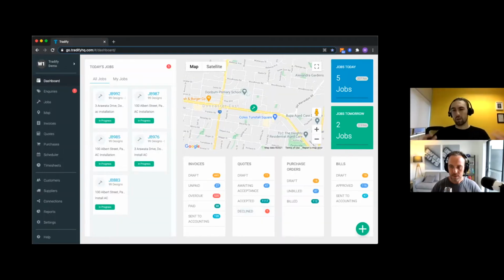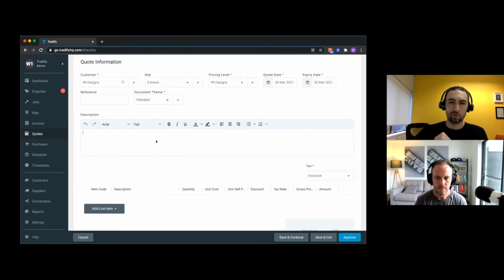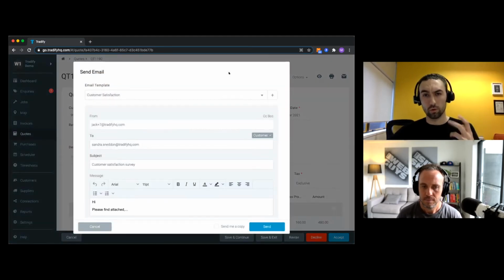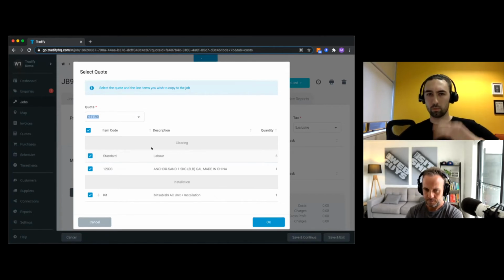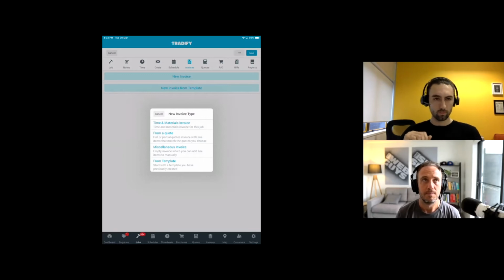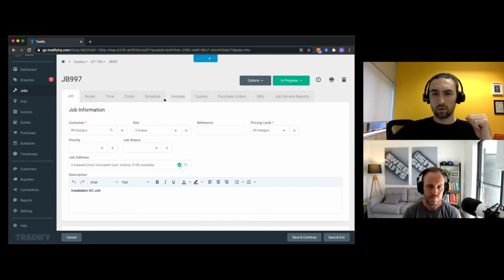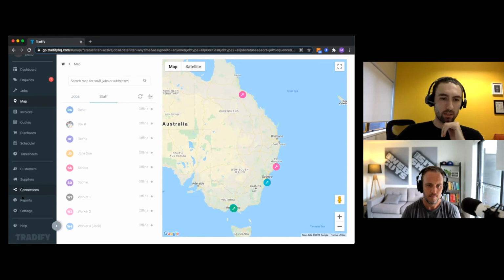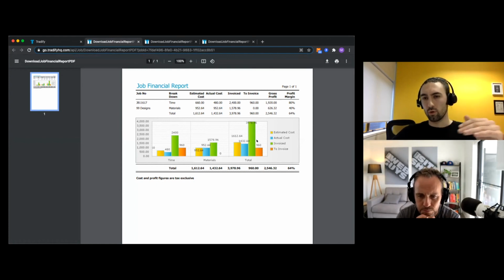Tradify Software Walk Through with Matt Jones and Mick From Tradify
Ever wondered what job management software Tradify looks like from the inside? You won't want to miss this video!

Together, Matt and Mick from Tradify take a deep dive into the desktop and tablet versions of Tradify to show how exactly the software works as well as how it looks and feels.

If there's some particular insights you're looking for, check out our chapters outline below.

Chapters:
00:00 Introductions with Matt and Mick
1:46 Site Shed & Tradify offer details
2:52 Beginning of Tradify walkthrough
3:29 Breaking down the dashboard
6:50 Creating and sending quotes
16:42 Creating a job from a quote
18:37 Using the scheduling tool
21:17 Monitoring job costs
22:31 Managing timesheets
25:21 Using Tradify on a tablet
35:20 Managing invoices
36:19 Setting up staff permissions
38:19 Tradify's integrations
39:38 Creating document layouts (e.g for quotes, invoices, etc)
40:56 general overview of other features
42:43 Financial reporting
48:17 Wrap up